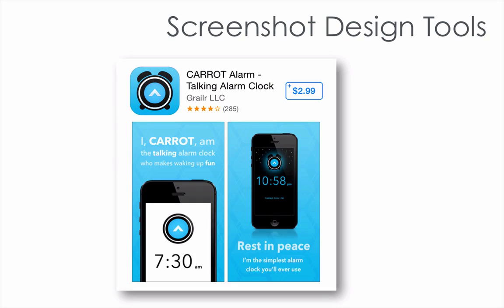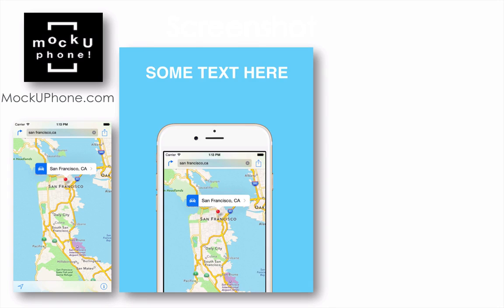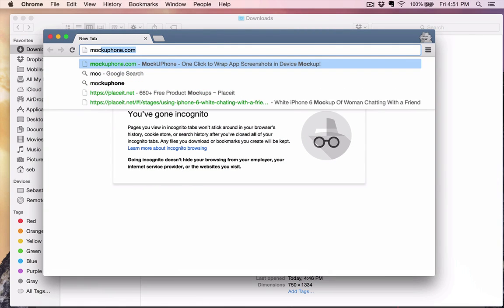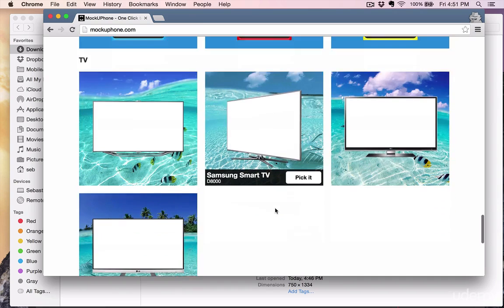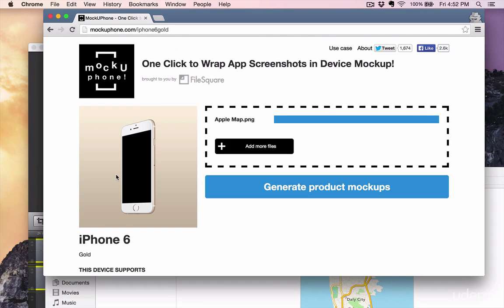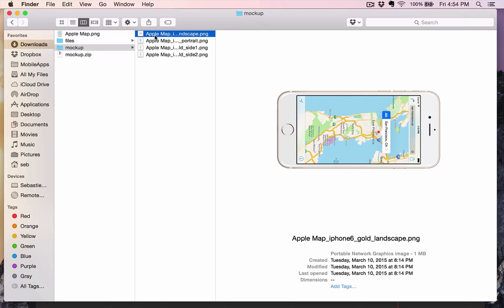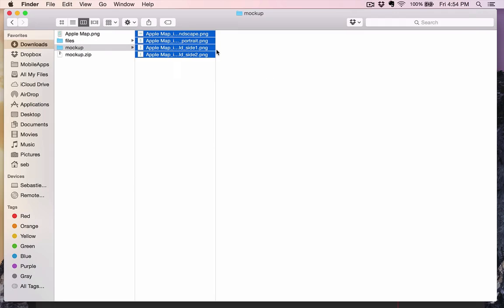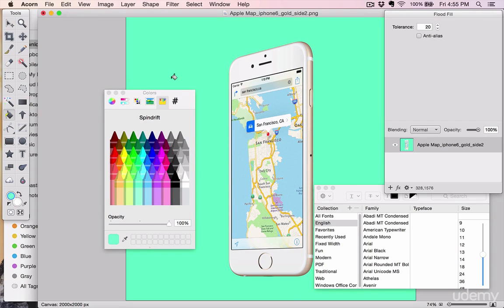005 Designing Pro Looking Screenshots with MockUPhone